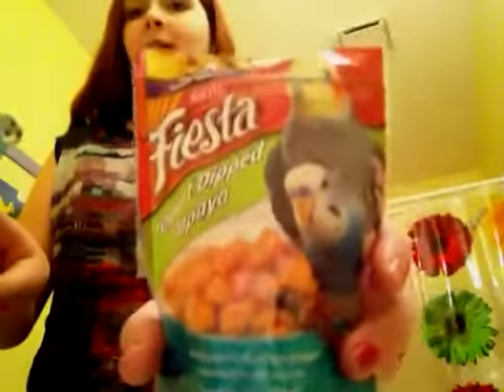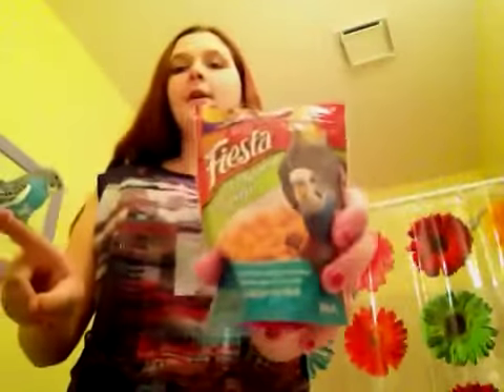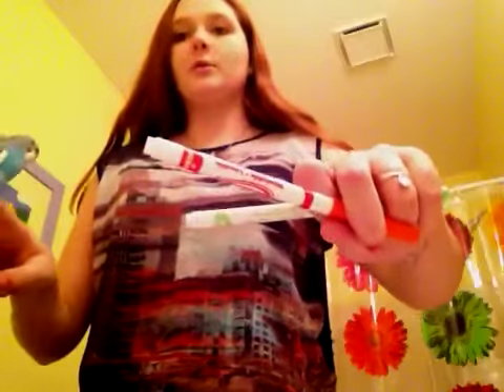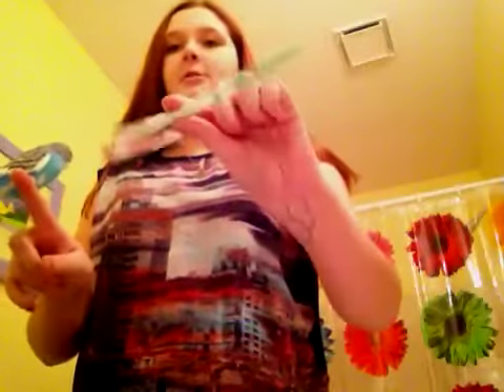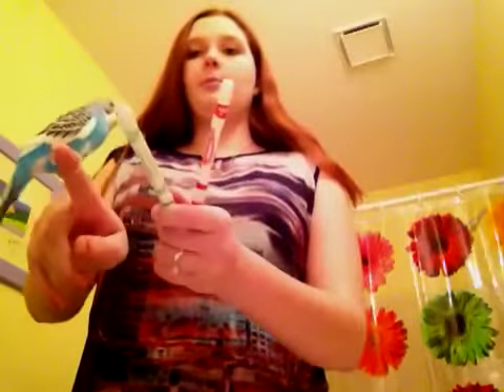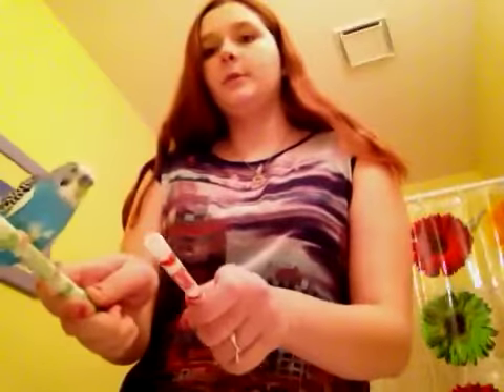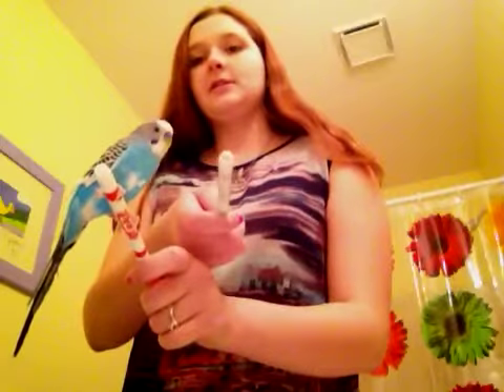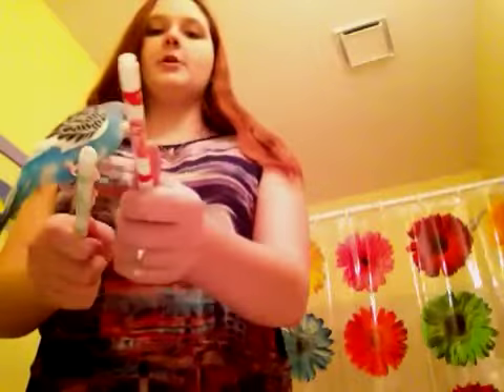How to Train Your Budgie/Parakeet to Step Up!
Easy steps to success!